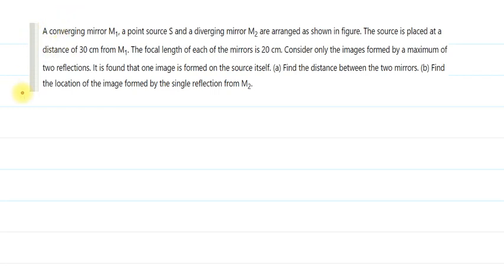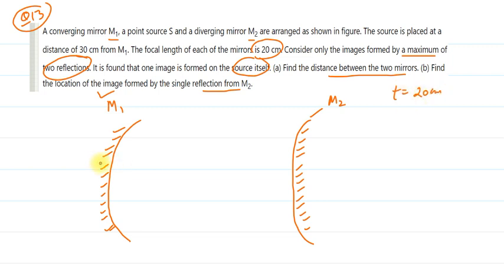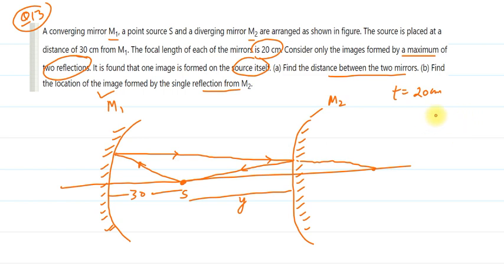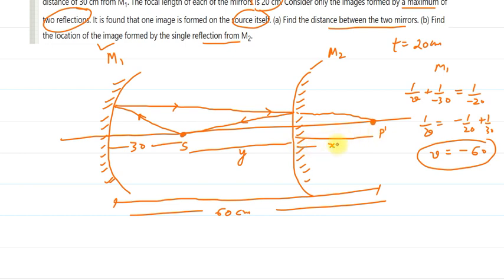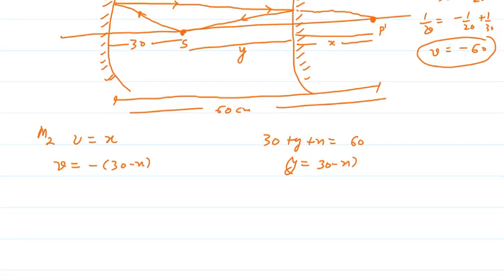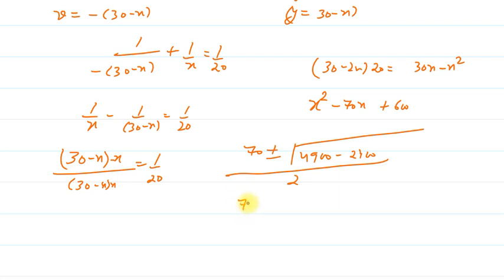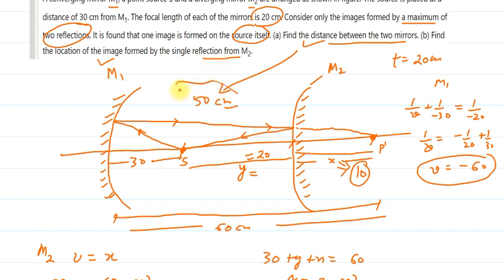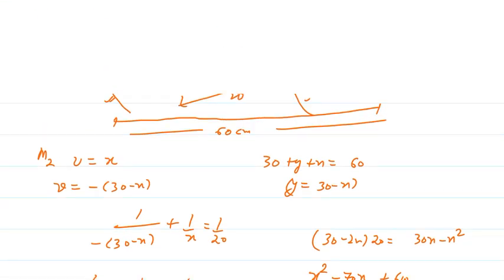HC VERMA -GEOMETRICAL OPTICS Q13 -EXERCISE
A converging mirror M1, a point source S and a diverging mirror M2 are arranged as shown in figure
The source is placed at a distance of 30cm from MThe focal length of each of the mirror is 20cm.
Consider only the images formed by a maximum of two reflections. It is found that one image is formed
on the source itself. (a) Find the distance between the two mirrors. (b) Find the location of the images
formed by the single reflection from M2